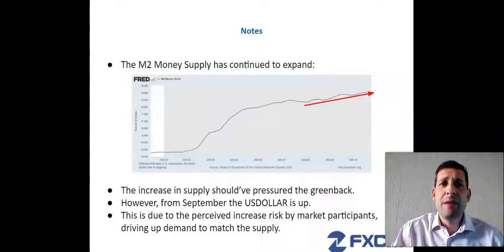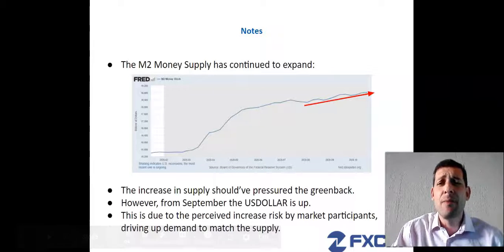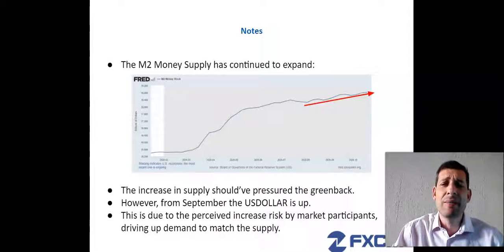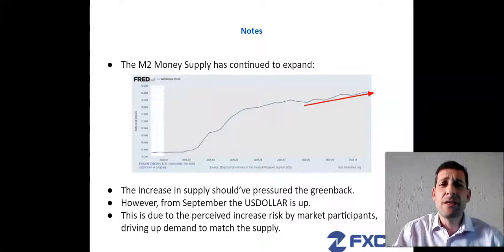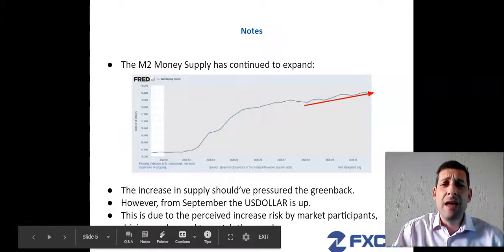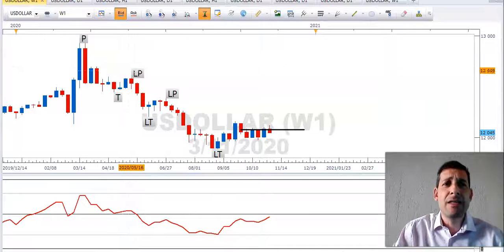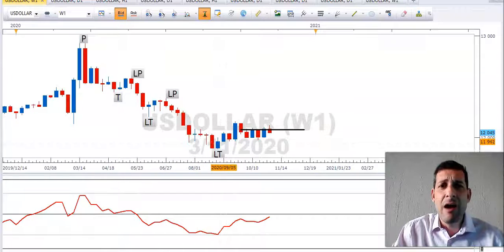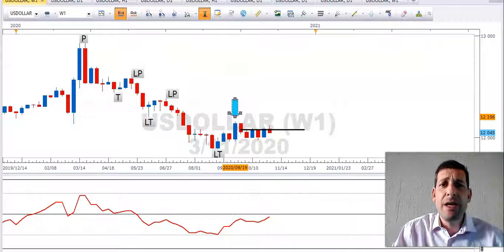USDOLLAR price action should become clearer following the US elections.